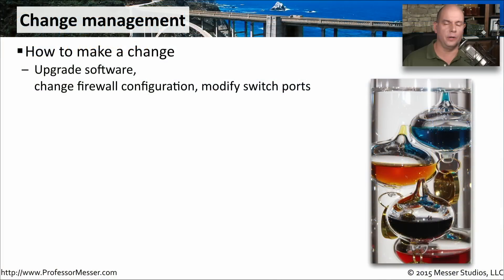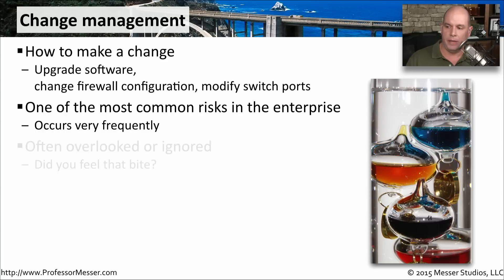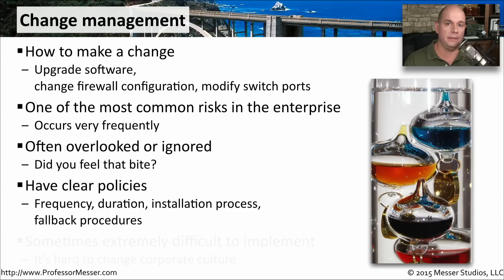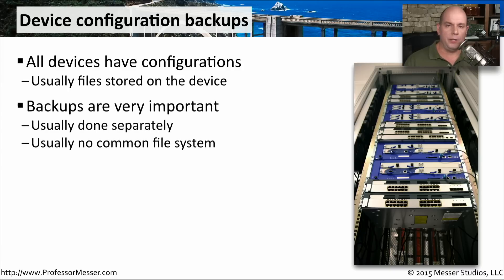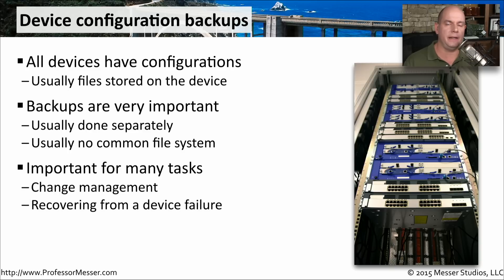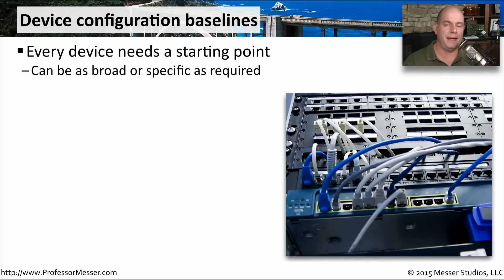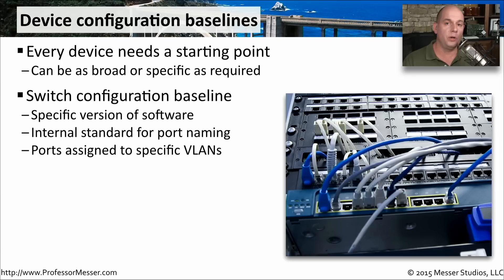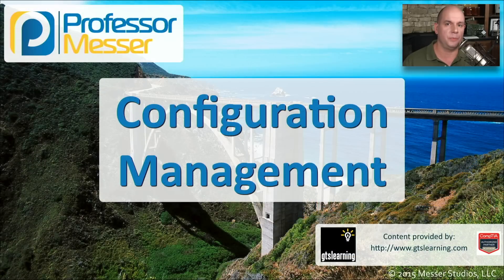Configuration Management - CompTIA Network+ N10-006 - 2.3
Our network devices contain detailed configuration files, and the management of these configurations can sometimes be overwhelming. In this video, you’ll learn about change management, device configuration backups, and creating configuration file baselines.